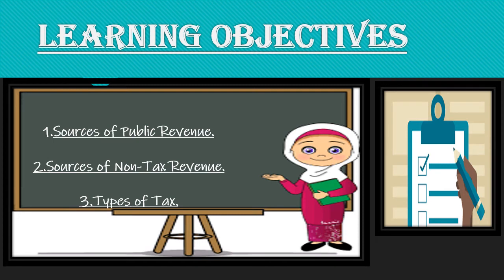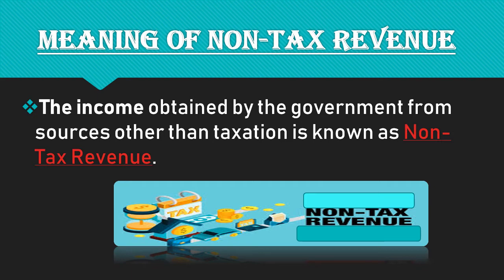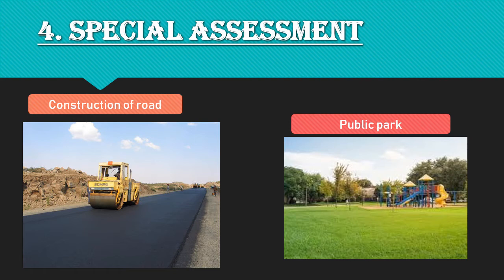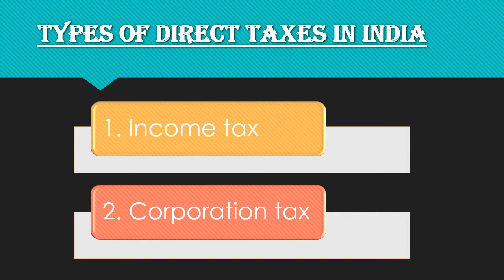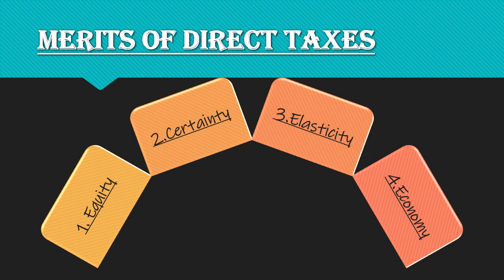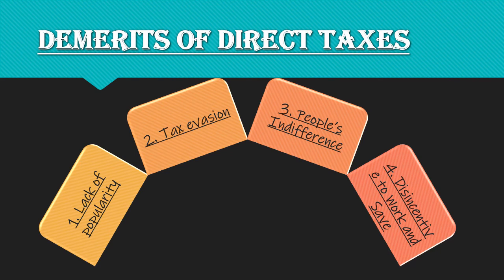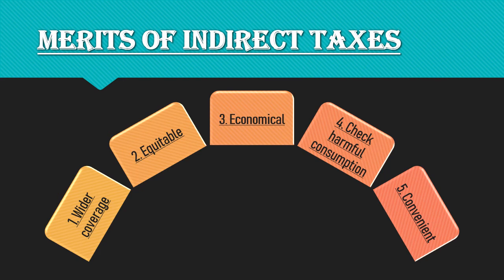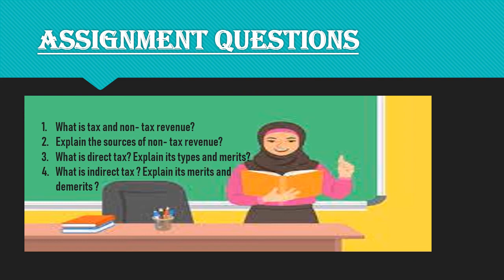Class-12th ECONOMICS (CHAPTER-9 Fiscal Economics) Part-3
1. Sources of Public Revenue
2. Sources of Non-tax revenue
3. Types of tax